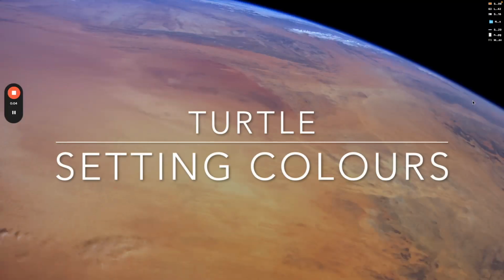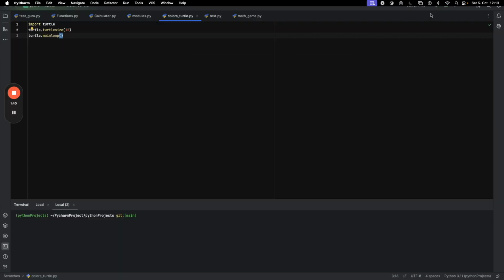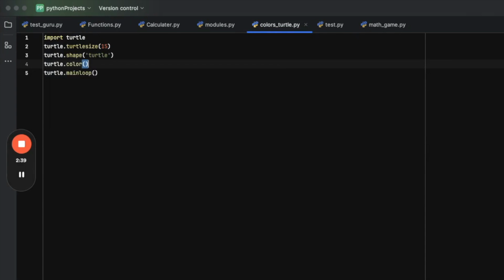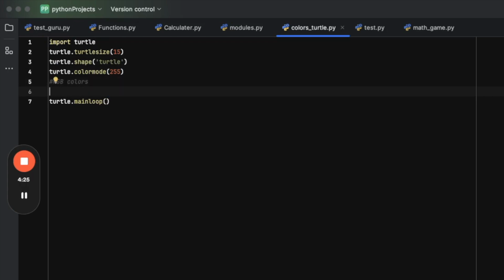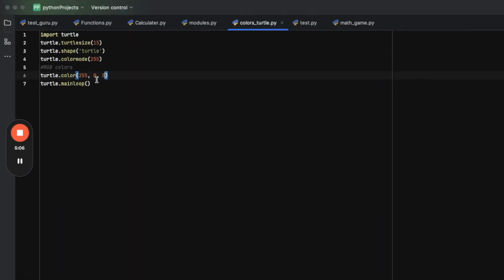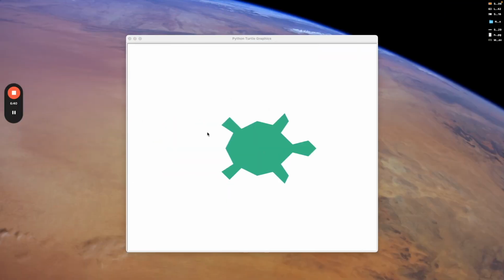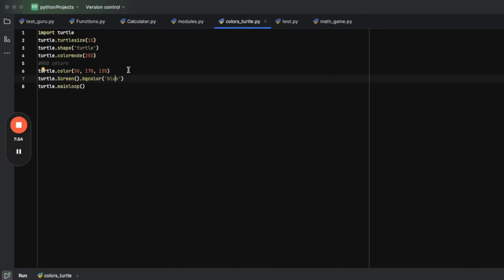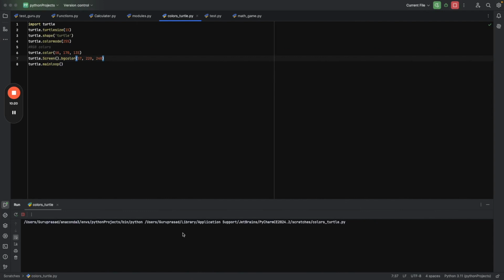Ep 22 Turtle - Exploring colours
In this video, I delve into the world of Python Turtle graphics, focusing on setting colors. We start by importing Turtle and adjusting the Turtle's size. I demonstrate changing the Turtle's shape and color using simple color names and RGB values. Additionally, I show how to modify the background color.